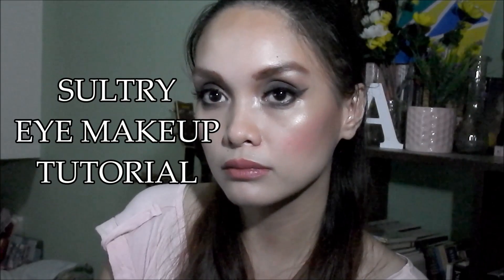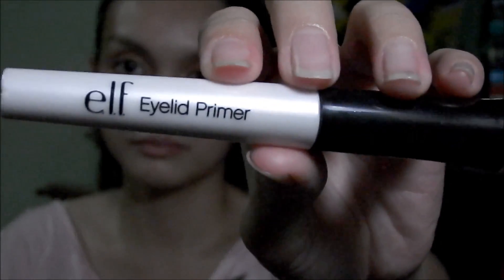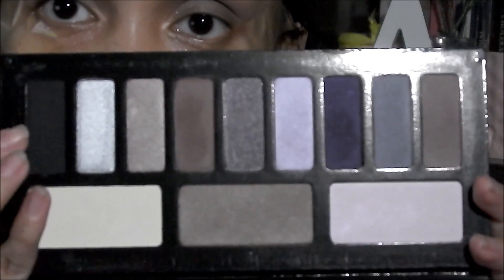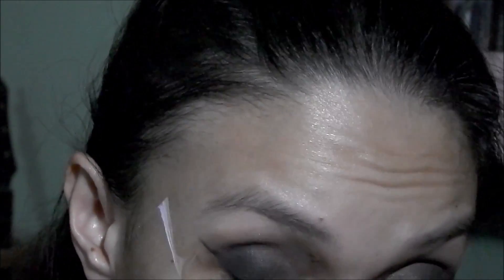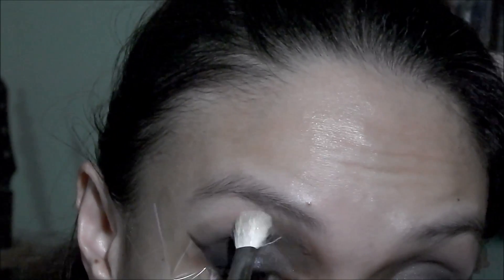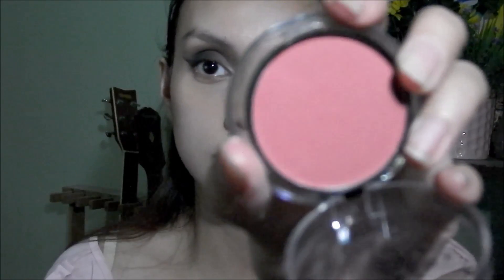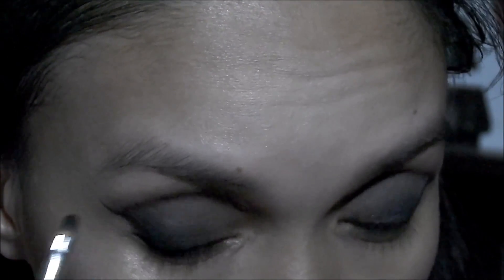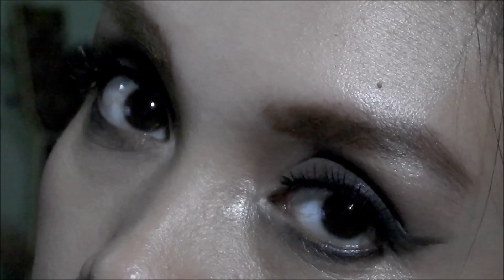{Makeup Tutorial} Sultry Smokey Eyes | Style Attempt Beauty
Every now and then, it's nice to put on a dramatic eye look. That said, here's a smokey eye makeup tutorial that soooo easy to recreate! You don't even have to use an eyeliner to achieve the look. :)

Have fun watching! xx, A

P.S. First few clips of the actual tutorial are dark because I experimented with my light set-up. Don't worry, it's only for a few seconds. :)

PRODUCTS USED:

Urban Decay Naked 2  -  Tease, Verve, Blackout, and Bootycall
Kat von Dy InnerStellar Palette
Too Faced Cocoa Contour Palette
Physicians Formula Shimmer Strips in Miami Strip
The Faceshop falsies

NOT SHOWN IN VIDEO:

Ever Bilena Pro-Flawless Finish Foundation
Maybelline Fit Me Concealer
Ever Bilena Eyebrow Pencil
MAC Brow Get in Girl/Boy
MAC Lipstick in Twig